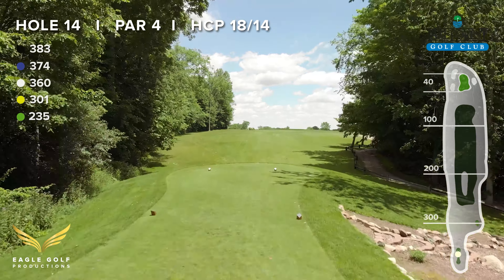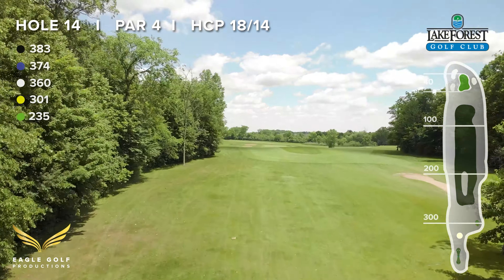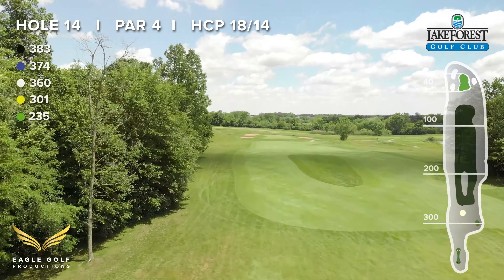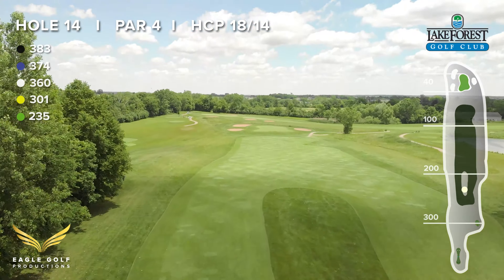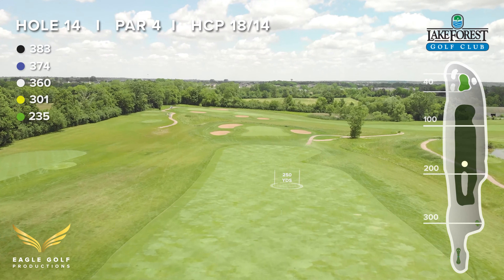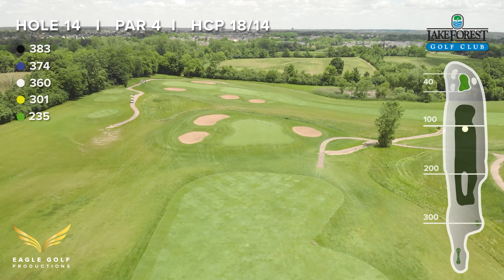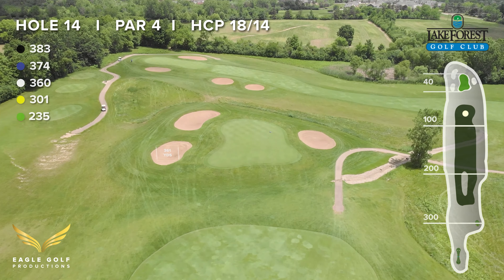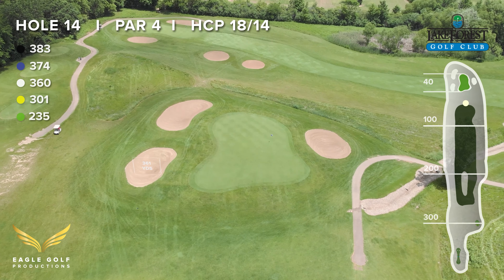Hole 14 Tutorial at Lake Forest Golf Club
Lake Forest Golf Club is widely recognized for offering an excellent golf experience to each and every one of their guests. Their Par 72 course winds through 170 acres featuring a links style course on the front nine, and a contrast of woodlands and wetlands on the back nine holes.